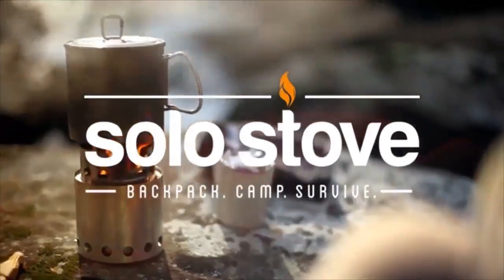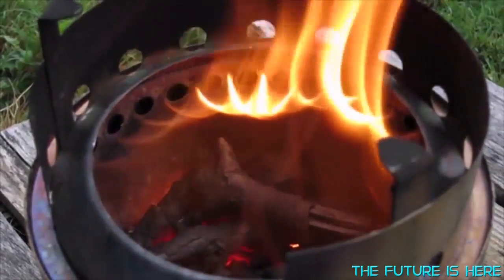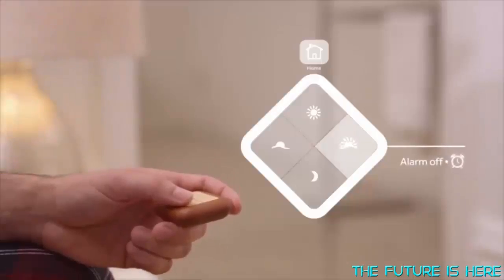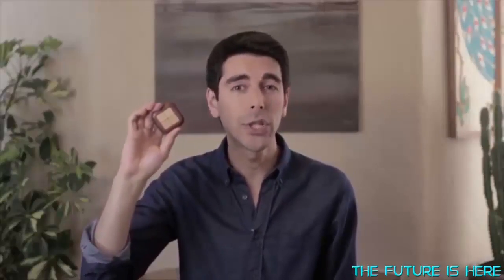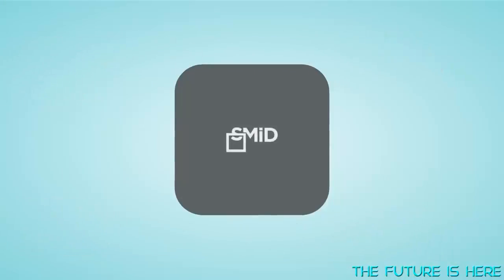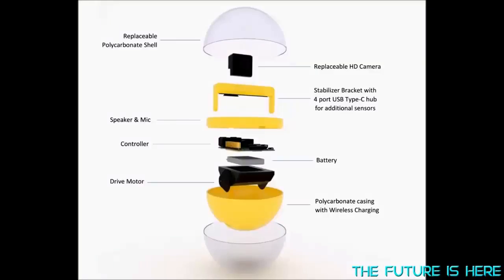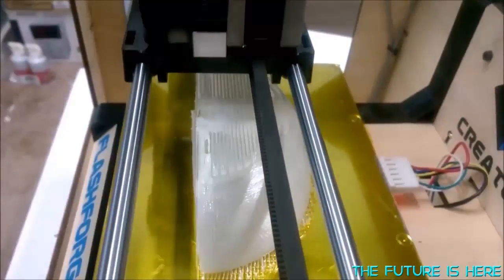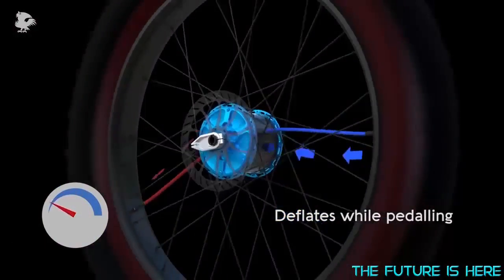TOP 5 Best Inventions that You NEED To SEE